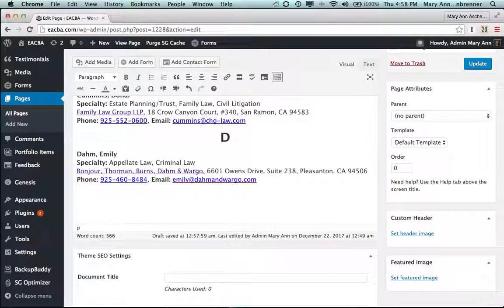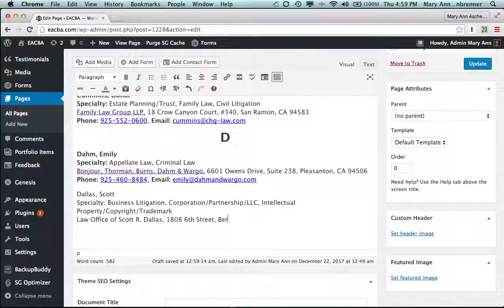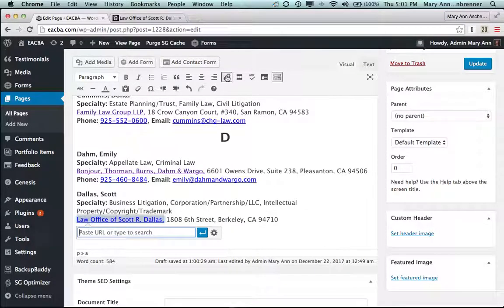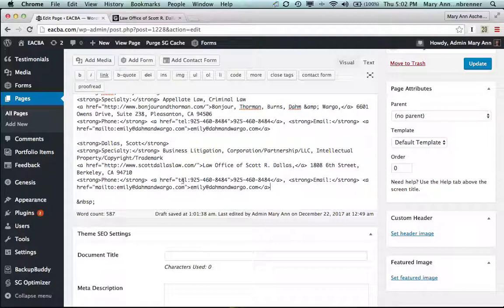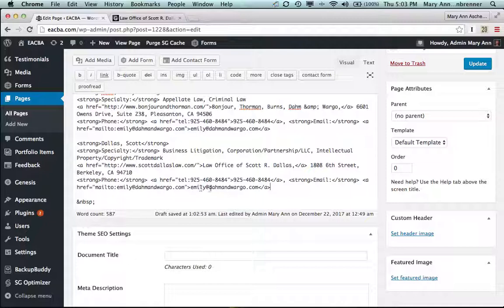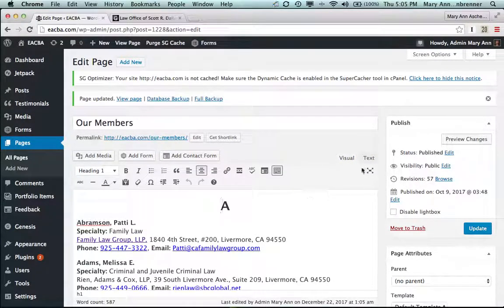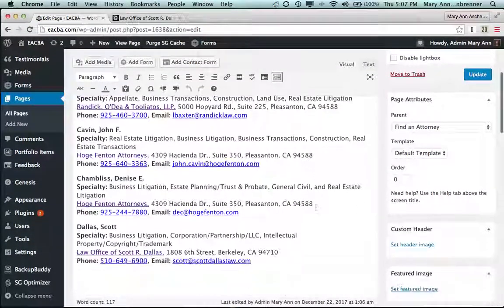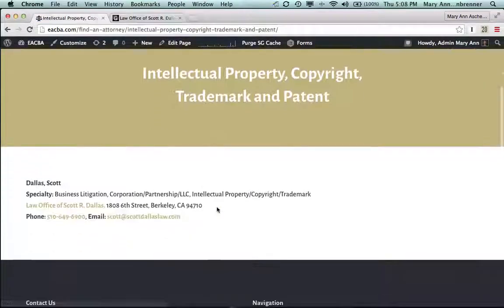Adding Content with Hyperlinks for Phone and Email